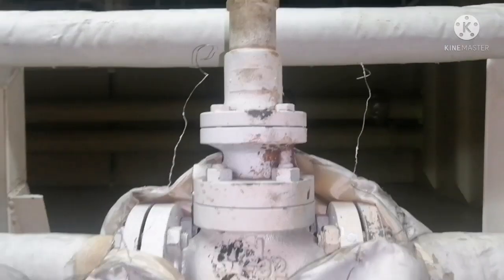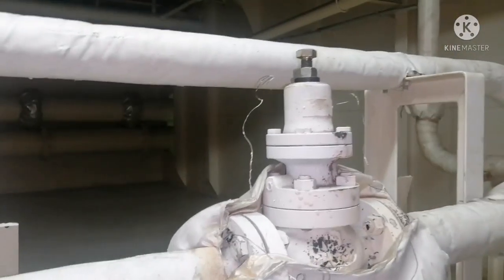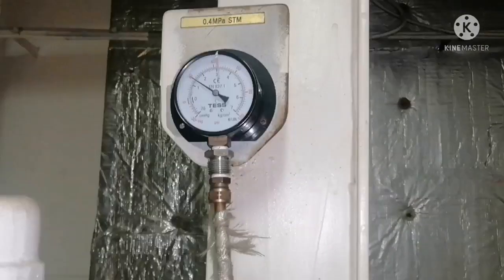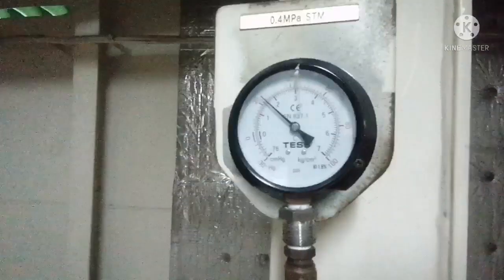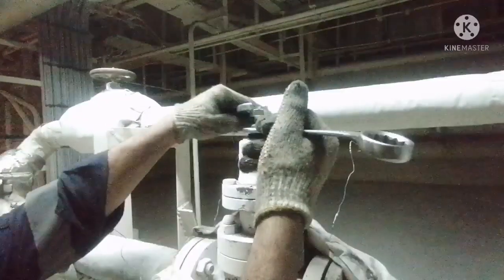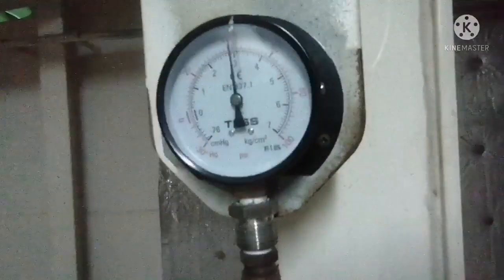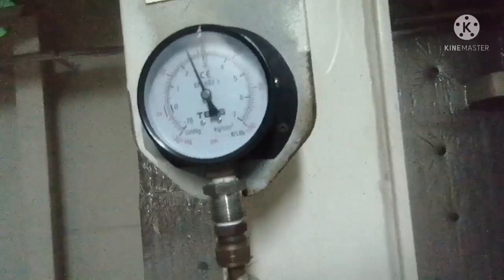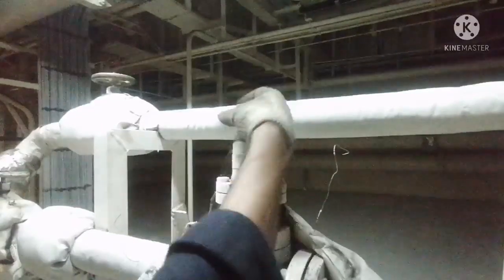How do they do... How to do pressure adjustment for pressure reducing valve onboard ship..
Purpose of pressure reducing valve # How to increase the pressure using pressure reducing valve # How to reduce the pressure using pressure reducing valve # Procedure to adjust pressure...